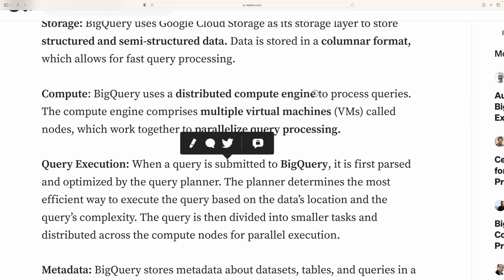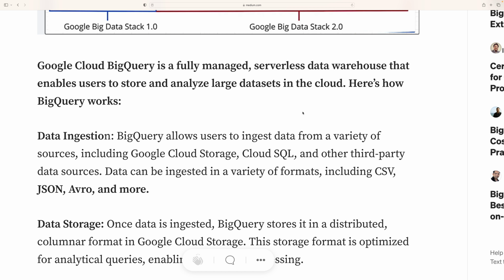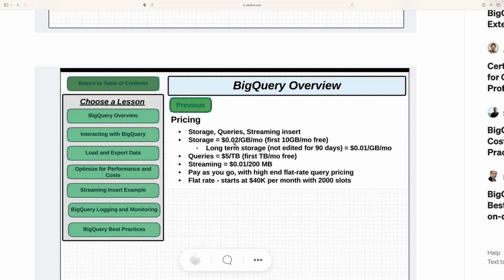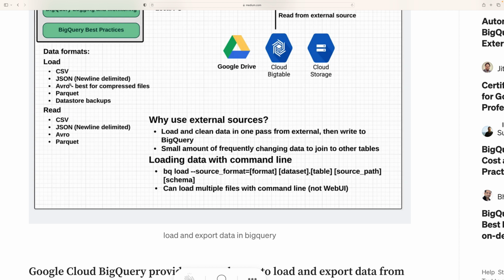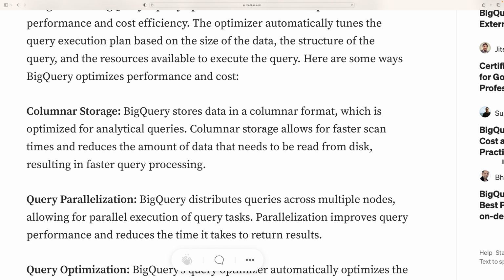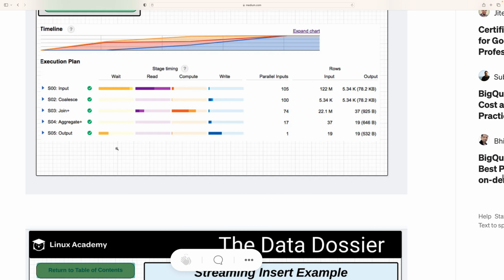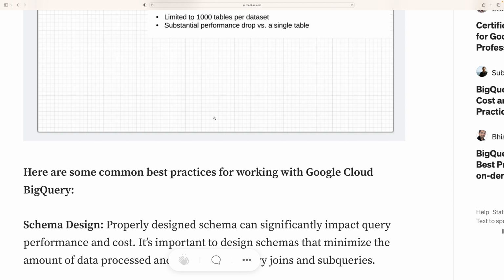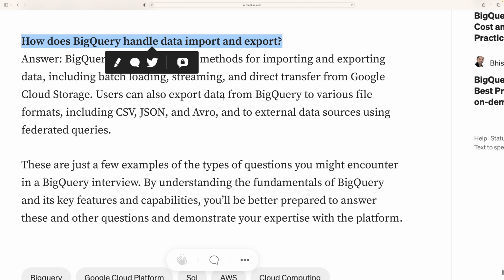Google Cloud BigQuery in 10 Min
Google Cloud BigQuery is a fully managed cloud-based data warehouse offered by Google. It allows users to store, query, and analyze large datasets using SQL-like syntax, without the need for managing any infrastructure. With BigQuery, users can easily perform real-time analysis of data and gain insights into their business, such as identifying trends, patterns, and correlations.
BigQuery can handle petabyte-scale data sets and allows users to ingest data from a wide range of sources, including Google Cloud Storage, Cloud SQL, Cloud Datastore, and more. It also provides integration with a variety of business intelligence tools, including Google Data Studio, Tableau, and Looker, to enable users to create visually appealing and interactive reports and dashboards.
One of the major benefits of using BigQuery is its scalability and cost-effectiveness. Users only pay for the amount of data processed and storage used, which makes it a cost-effective option for businesses of any size. Additionally, its serverless architecture ensures that users do not have to manage any infrastructure, making it easy to set up and use.
Google Cloud BigQuery architecture
Google Cloud BigQuery is a cloud-based data warehouse that follows a distributed architecture, which allows it to handle large volumes of data efficiently. Here is an overview of its architecture:
Storage: BigQuery uses Google Cloud Storage as its storage layer to store structured and semi-structured data. Data is stored in a columnar format, which allows for fast query processing.
Compute: BigQuery uses a distributed compute engine to process queries. The compute engine comprises multiple virtual machines (VMs) called nodes, which work together to parallelize query processing.
Query Execution: When a query is submitted to BigQuery, it is first parsed and optimized by the query planner. The planner determines the most efficient way to execute the query based on the data’s location and the query’s complexity. The query is then divided into smaller tasks and distributed across the compute nodes for parallel execution.
Metadata: BigQuery stores metadata about datasets, tables, and queries in a distributed metadata store called the Capacitor. The Capacitor provides a centralized view of metadata, which allows for easy management of datasets and tables.
Security: BigQuery provides multiple layers of security to protect data. It supports encryption of data both in transit and at rest, and provides fine-grained access control using IAM roles and permissions.
Integration: BigQuery provides integration with other Google Cloud services, such as Cloud Dataflow, Cloud Dataproc, and Cloud Composer, to enable users to process and transform data before storing it in BigQuery.
Overall, BigQuery’s architecture allows it to handle large datasets and execute complex queries efficiently, while providing robust security and easy integration with other Google Cloud services.